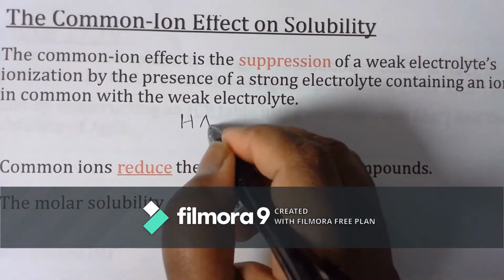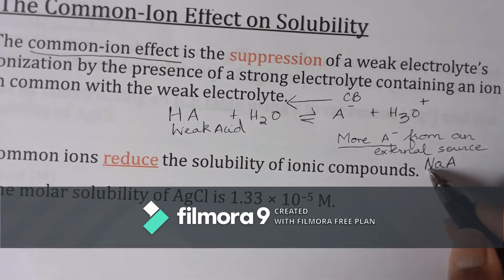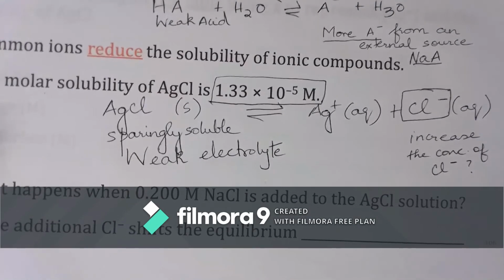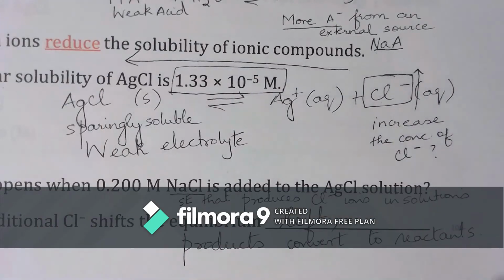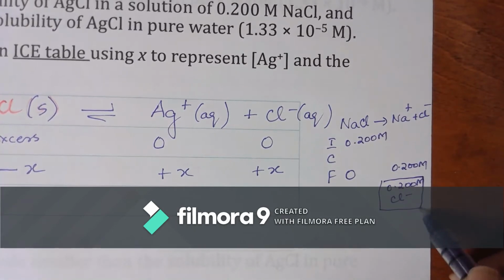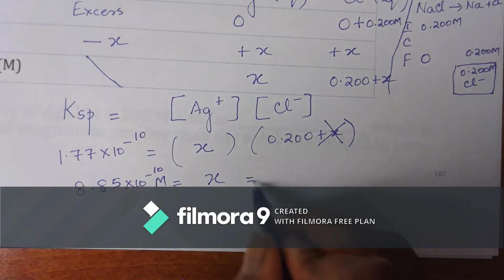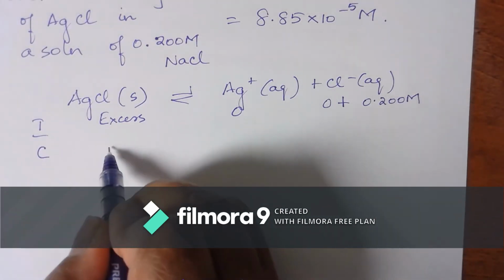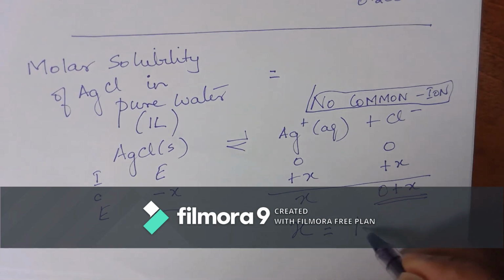CH 17 Section 17.7 - Part I